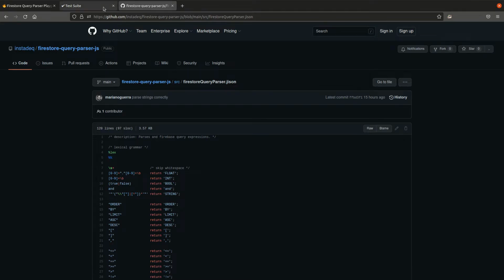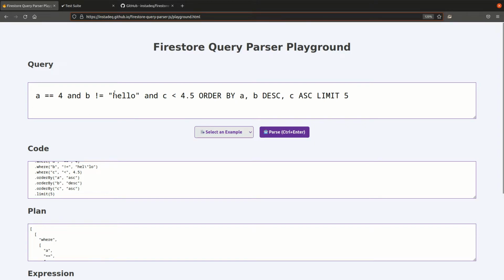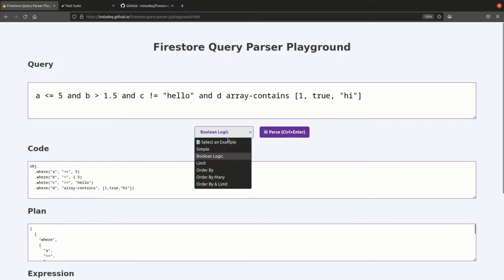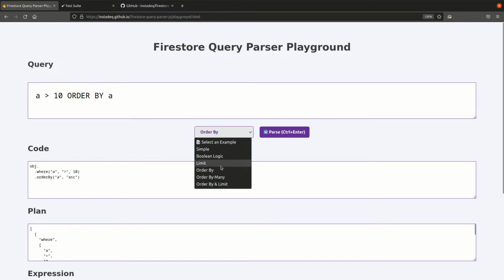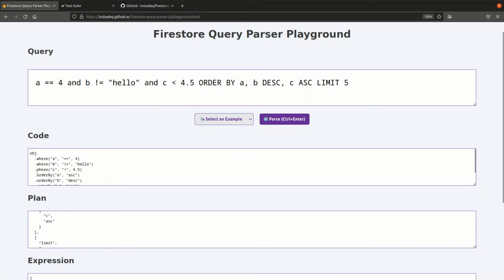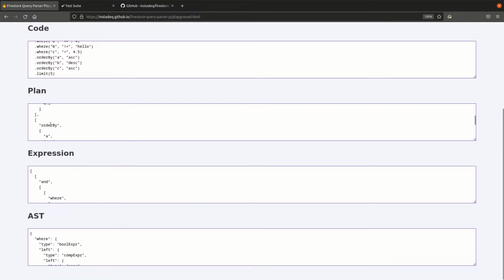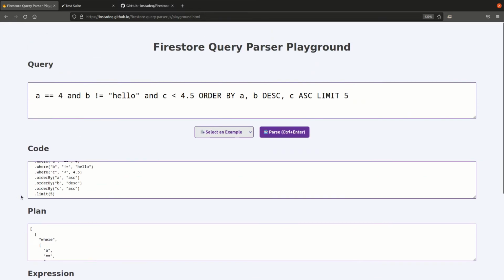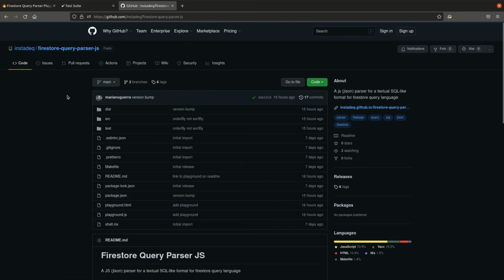Firestore Query Parser Playground